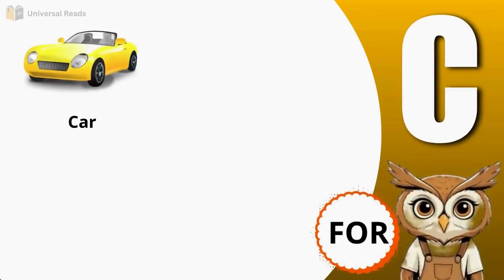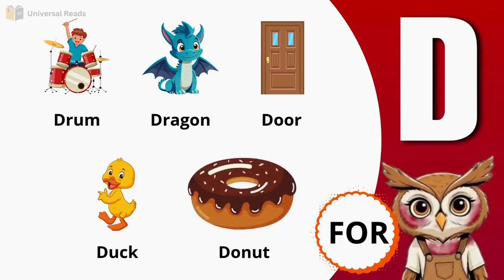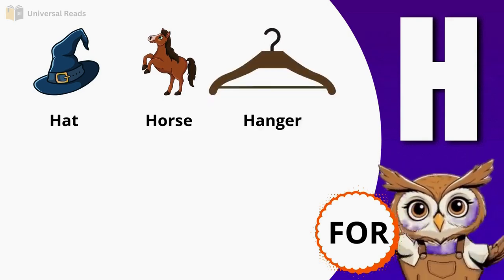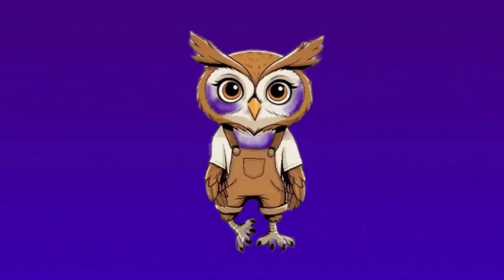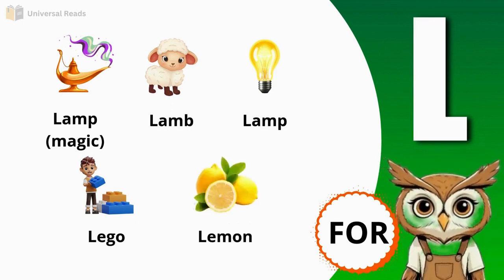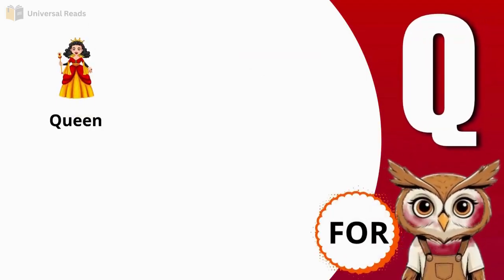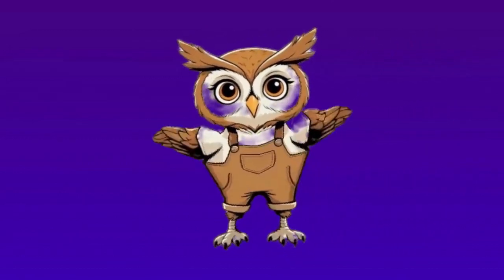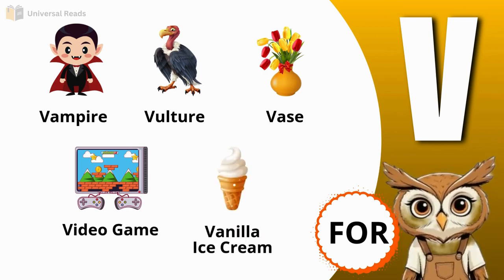ABC Flashcards for Kids | A to Z Alphabet Learning with Pictures & First Words (Easy & Fun!)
Give your child the perfect start with this A to Z Alphabet Flashcards video!
Kids will learn letters, first words, pictures, and sounds in a simple, colorful, and engaging way.

✨ What this video teaches:

ABC Flashcards (A–Z)

First words with pictures

Clear English pronunciation

Bright colors to help memory

Perfect for toddlers, preschool, nursery & beginners

This video builds early vocabulary, letter recognition, and phonics skills—all in a fun and easy format.

We upload the best educational content for kids and English beginners.